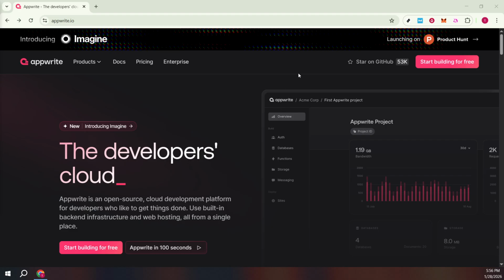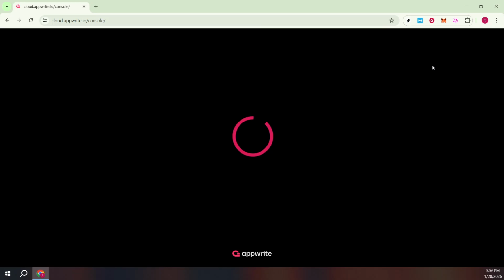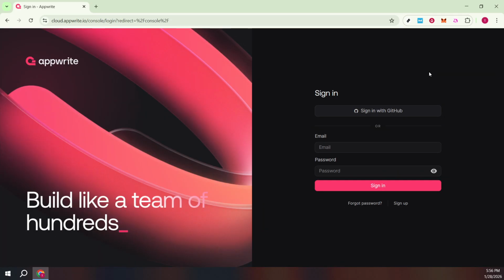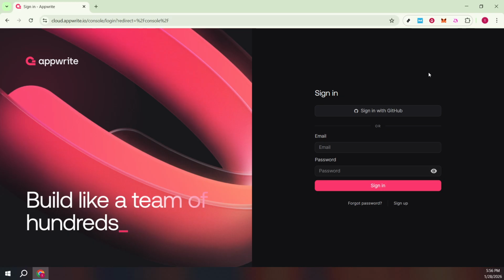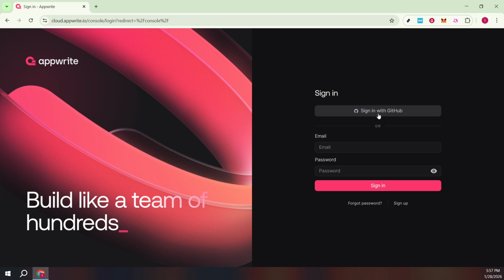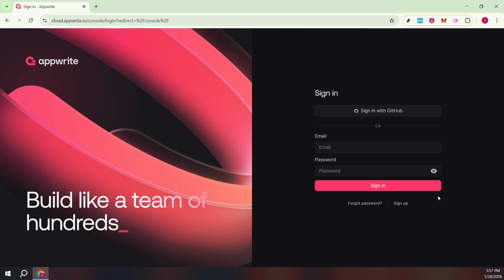How To Login To Appwrite [2026 guide]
How To Login To Appwrite